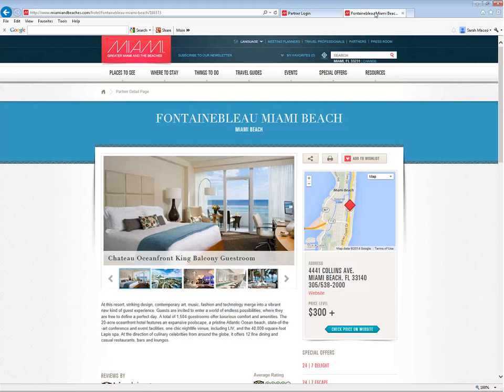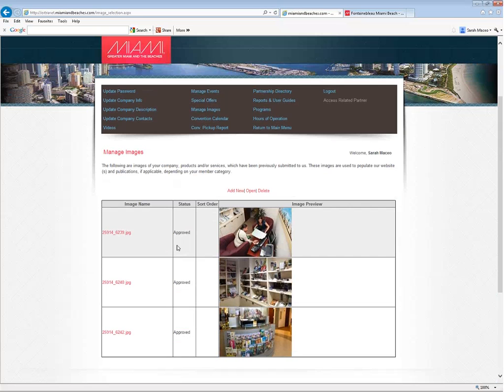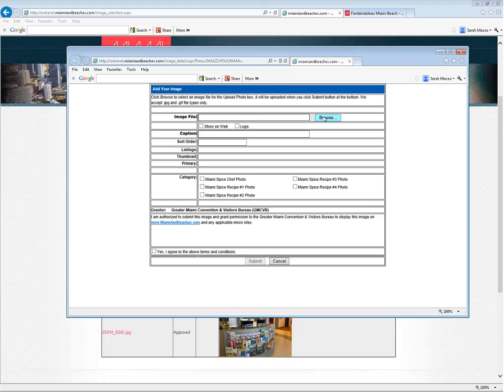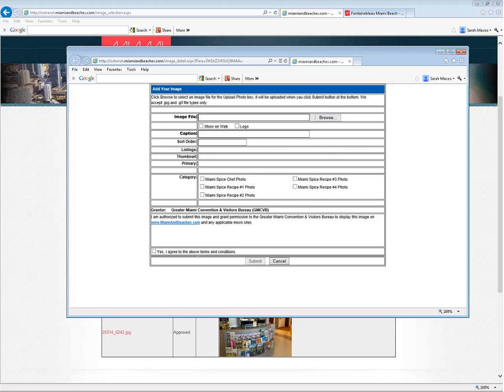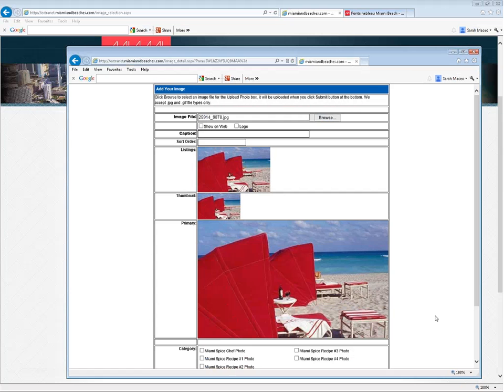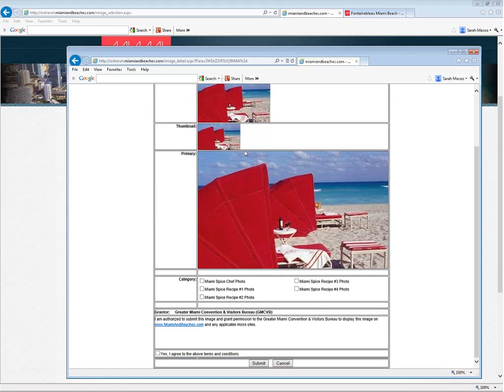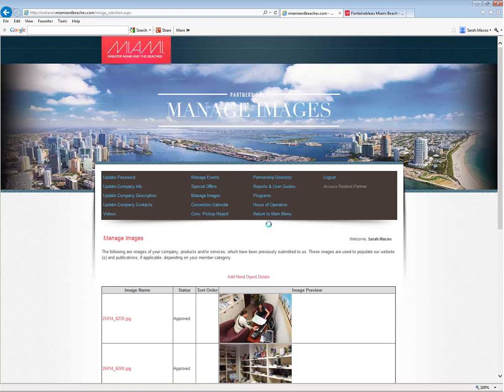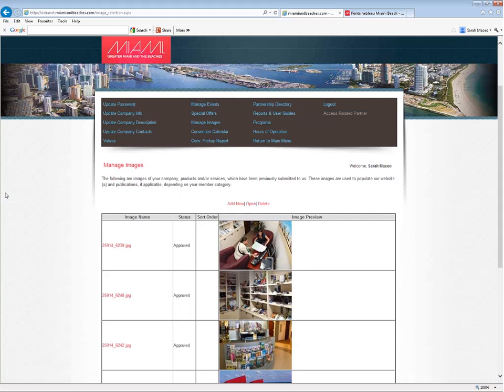GMCVB Partner Extranet - Manage Images